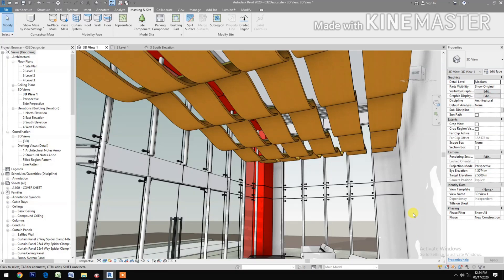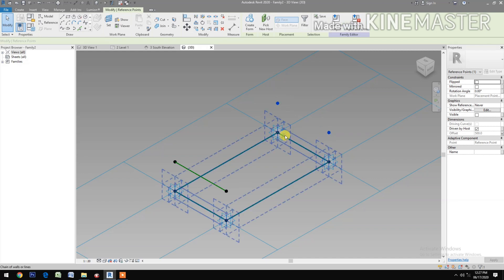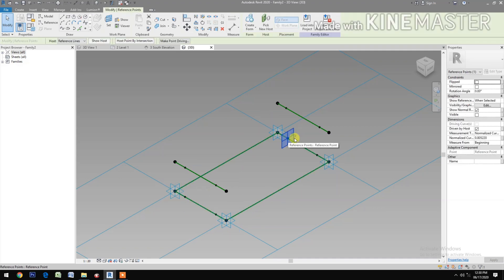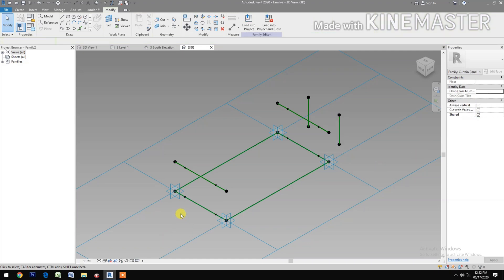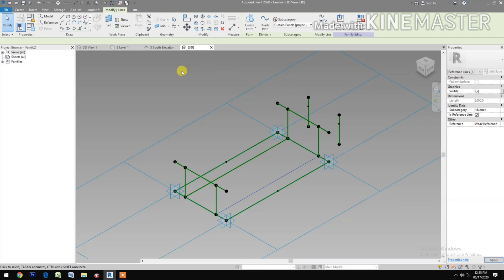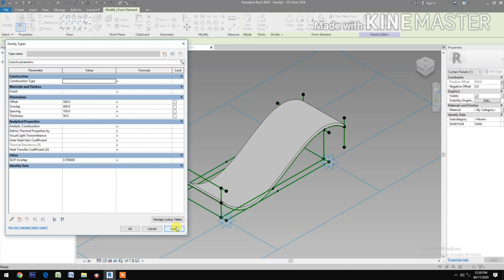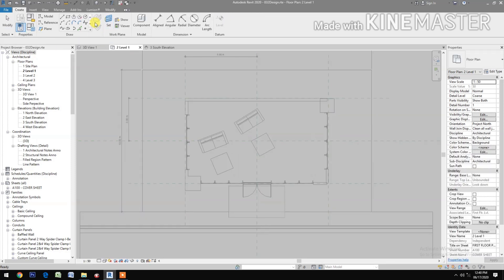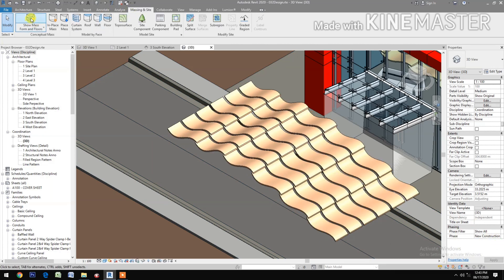RD032. How to make a Custom Parametric Curve Ceiling Panel in Revit. Acoustic Ceiling in Revit.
How to create a Custom Curve Ceiling in Panel in Revit.
Parametric Design. Minimalist. Modern. Revit Tutorial. Revit for beginners. Generic Model Pattern Base. Curve Ceiling in Revit. Custom Ceiling in Revit.
How to make a Curve Acoustic Ceiling Panel in Revit.